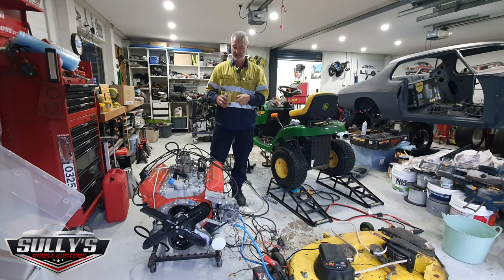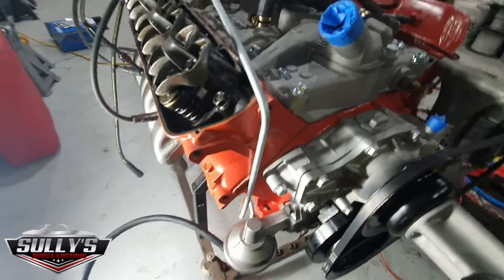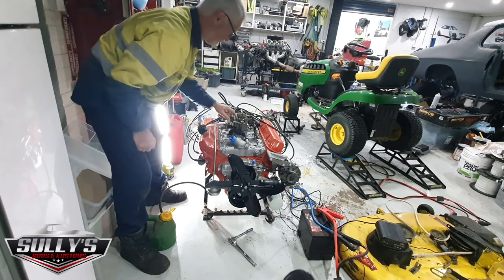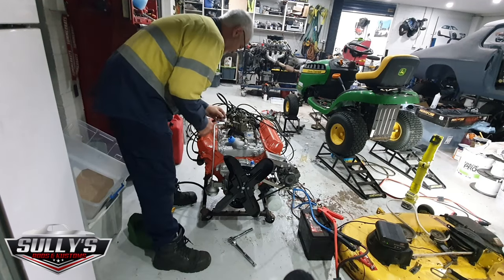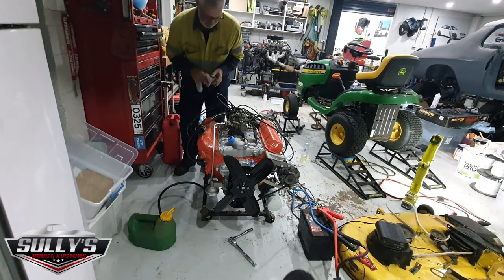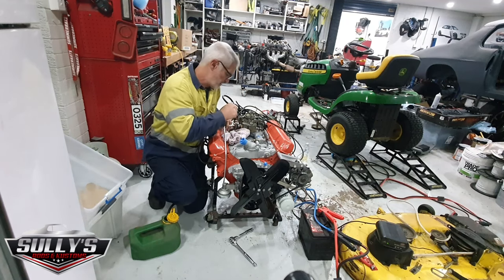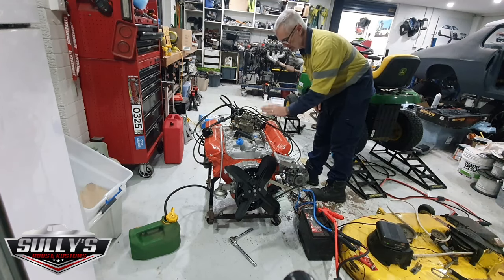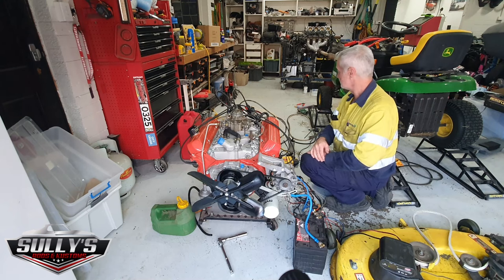Holden 4.2L 253 engine start up. Will it start?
So you watched me fire the engine up after it sat for 25 years. You watched me strip it down and rebuild it.
Now you can watch it fire back up after the rebuild. Well kind of. There were a few hiccups, like fuel issues and a burnt out coil. But we got there eventually.

Next step will be to get the engine into the run stand to run it in or into the freshly powder coated chassis and run it in from there. I'm yet to decide.